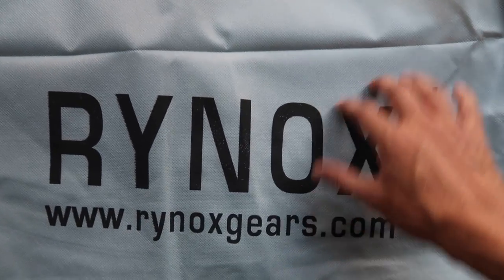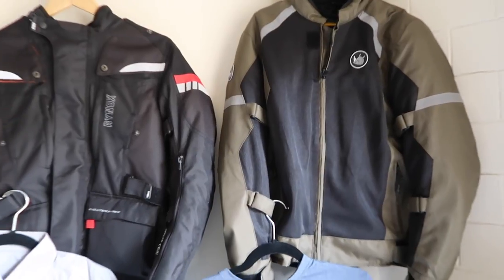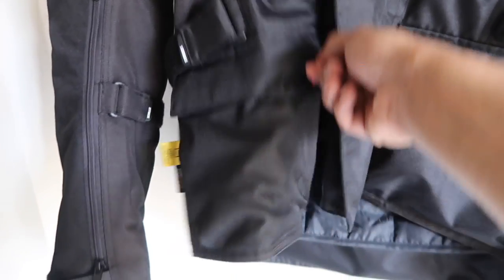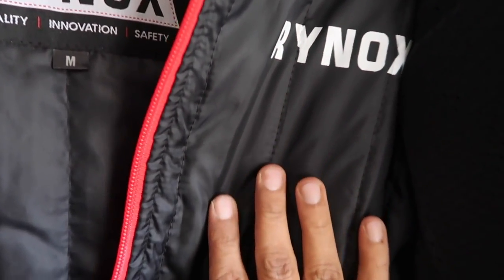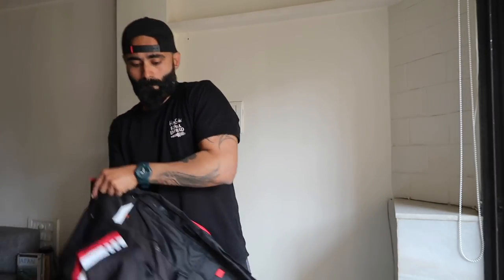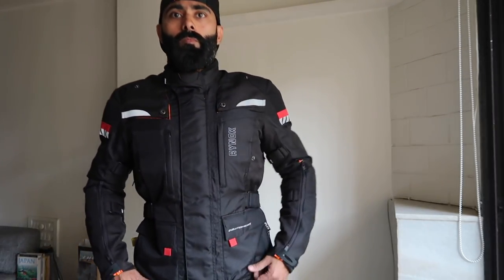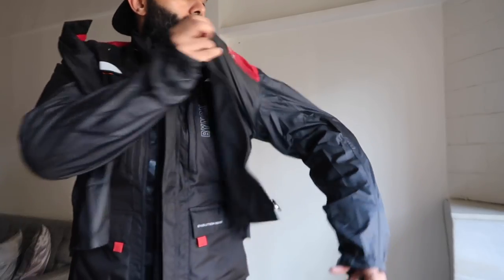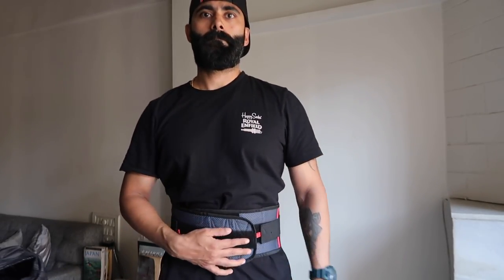Rynox Stealth Evo V3 | Dual Sport | Touring Motorcycle Jacket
Here is my hands on overview of the Rynox Stealth Evo V3 Dualsport Touring Jacket, with its level 2 protection I guess Rynox has created one of its best Jacket so far.

Check out the link and other useful products for your motorcycle journey.